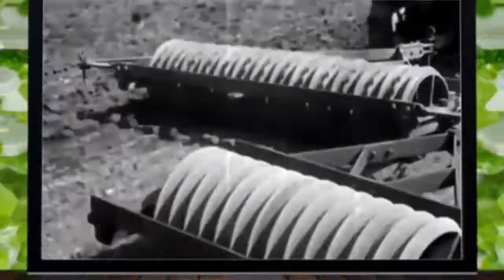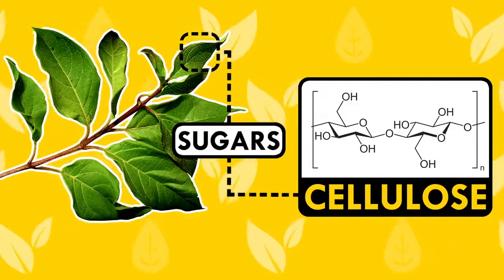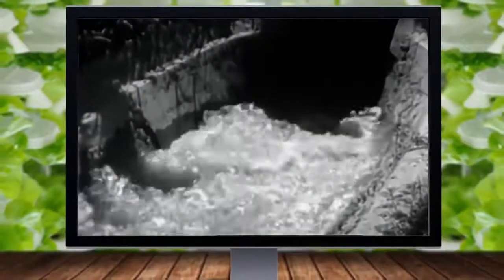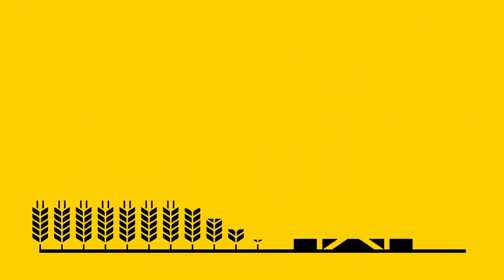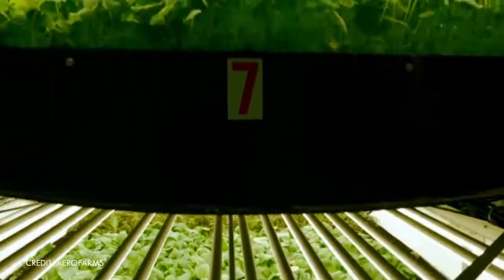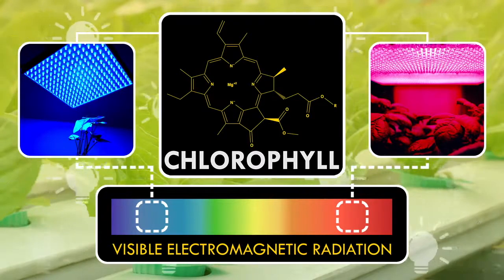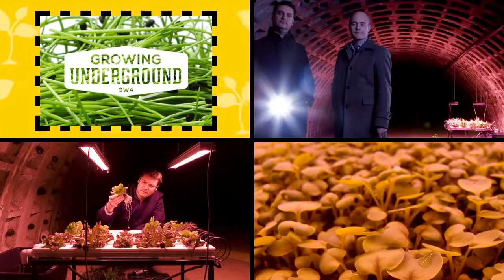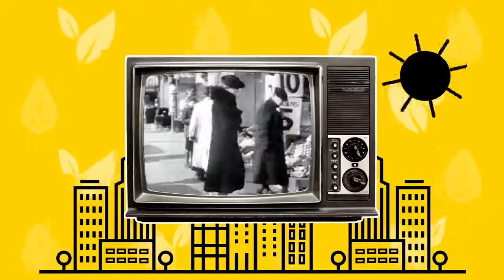Agricultura Vertical: o Potencial das Hortas Urbanas 🚀🚀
👉Já ouviu falar em agricultura vertical? Esta é uma vertente da agricultura que está a ganhar espaço nos últimos anos e tem um grande potencial para revolucionar o campo.

O conceito de agricultura vertical foi difundido em 1999 pelo biólogo Dickson Despommier, da Universidade de Columbia, em Nova York, mas a sua idealização ocorreu 20 anos antes, mais precisamente em 1979 pelo físico italiano Cesare Marchetti, quando ele procurava uma forma eficiente de alimentar a crescente população do mundo.

A ideia por trás do conceito é combinar sistemas automatizados com tecnologias a fim de diminuírem o impacto ambiental e aumentar consideravelmente a produção de produtos agrícolas de forma sustentável, sem causar grandes impactos no meio ambiente.

O método consiste em cultivar produtos em camadas empilhadas verticalmente num ambiente fechado altamente controlado e simulado, onde o ambiente natural é modificado para aumentar o rendimento da colheita. Ao invés de solo, meios de cultivo como a hidroponia e a aeroponia são utilizados, o que garante não só que as plantas recebam todos os nutrientes que precisam e cresçam com qualidade, pois utilizam uma fórmula rica em nutrientes (solução nutritiva) que circula e é reciclada em toda a instalação, atingindo diretamente as raízes das plantas como confere sustentabilidade, já que a hidroponia utiliza de 50% a 70% menos água do que outros métodos.

Nesse sistema fechado, todos os fatores ambientais, como luz, temperatura, humidade e fertirrigação podem ser ajustados de acordo com a necessidade de cada planta, o que permite o uso consciente de recursos, em especial os naturais que estão se a tornar escassos, como a água. Além disso, as hortas indoor (prática em ambiente fechado) protegem 100% a plantação de intempéries como chuvas e ventos e de ataques de pragas e insetos.

Outro aspecto positivo sobre as hortas verticais é que elas utilizam um sistema de monitorização e de automação para aumentar significativamente a produtividade, eficiência e consistência, que também fornecem o benefício de produzir alimentos que são mais rastreáveis e seguros.

✅ Vantagens da agricultura vertical

A criação das hortas verticais trouxe diversas vantagens e benefícios não só para o meio ambiente, mas também para a sociedade como um todo:

👉Melhoria da qualidade do ar no ambiente urbano;
👉Redução dos impactos negativos no campo;
👉Diminuição dos custos com logística e transporte da colheita até os centros urbanos;
👉Redução da contaminação do solo causada pelo uso de fertilizantes e agrotóxicos;
👉Independência das condições climáticas;
👉Redução da utilização de água.

✅ O impacto da agricultura vertical na sociedade

Atualmente, diversas cidades estudam a construção de hortas verticais e já existe um grande número delas nos centros urbanos, a maioria a funcionar ainda em caráter experimental, com o objetivo de aprimorar e desenvolver esta tecnologia.

A introdução em larga escala desta tecnologia tem como objetivo multiplicar a superfície cultivável, o que possibilitaria devolver as áreas de terra ao seu estado natural, ou seja, sem a interferência humana. Além disso, com a implementação das hortas verticais em áreas urbanas, os custos de transporte e logística dos produtores para os centros de consumo diminuiriam em grande escala, visto que esse é, hoje, uma das principais causas das perdas pós-colheita, e contribui com a eliminação do carbono devido à utilização de combustíveis fósseis.

Desta forma, a prática da agricultura vertical combinada com outros conjuntos de tecnologias e práticas socioeconómicas, poderiam permitir que as cidades se expandissem, mantendo-se ainda como um sistema autónomo. Isso permitiria que grandes centros urbanos pudessem crescer sem destruir áreas florestais, além de proporcionar empregos com expansão, sendo também uma forma de ajudar a reduzir o desemprego.

Outro ponto importante que precisamos citar é a oportunidade que a técnica oferece de revolucionar a produção global de alimentos, já que a população mundial só cresce e a produção de alimentos não está a acompanhar esse crescimento.

Segundo o empresário  Stuart Oda, numa palestra para o TED Talks, em 2050 a população global está projetada para atingir 9,8 bilhões de pessoas, com 68% a viver em centros urbanos. Para alimentar toda essa população, será preciso aumentar a produção agrícola em 70% acima dos níveis atuais, o que significa que precisaremos cultivar mais comida nos próximos 40 anos do que nos 10 mil anos anteriores combinados.

Ou seja, não só a população global está a crescer, mas está a ficar mais densa e, para continuarmos a viver, precisamos de cultivar mais comida usando menos terra e recursos. Segundo Despommier, uma única horta vertical de 30 andares poderia alimentar mais de 10 mil pessoas.